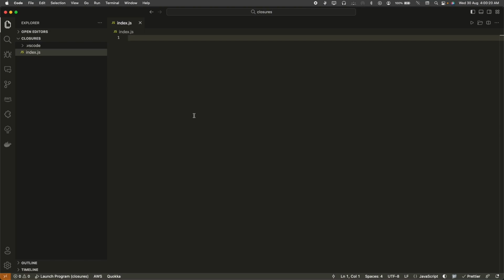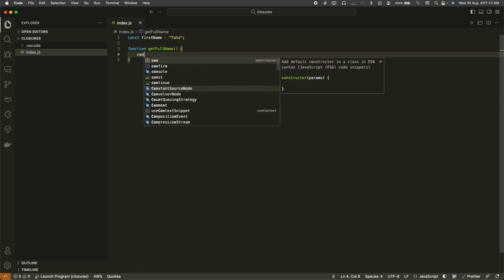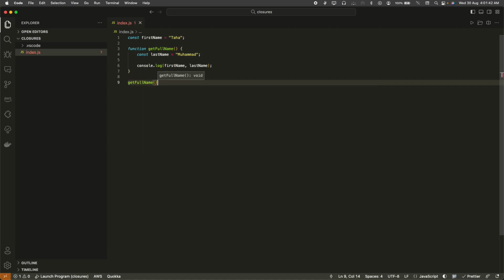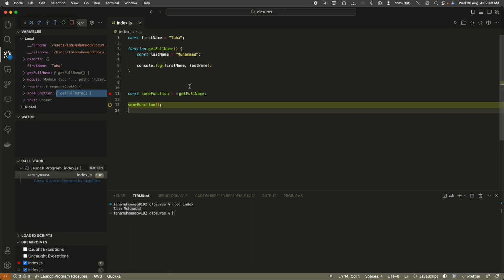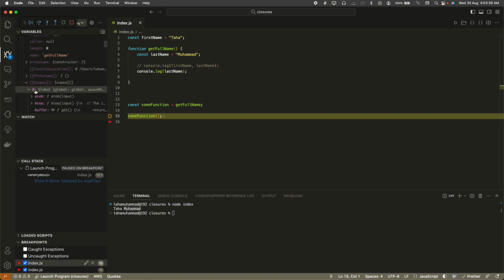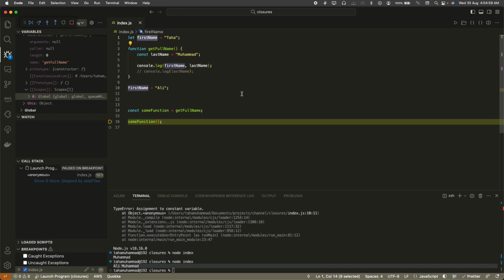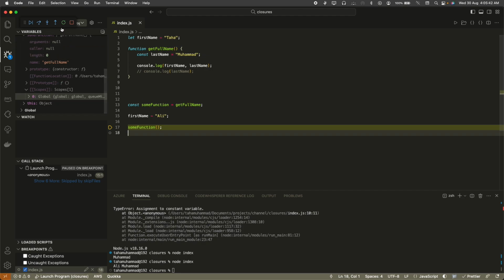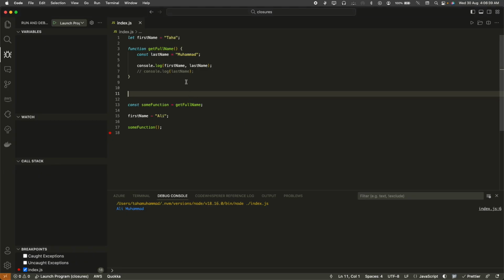Closures in JavaScript | JavaScript Tutorial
A closure is the combination of a function bundled together (enclosed) with references to its surrounding state (the lexical environment). In other words, a closure gives you access to an outer function's scope from an inner function. In JavaScript, closures are created every time a function is created, at function creation time.